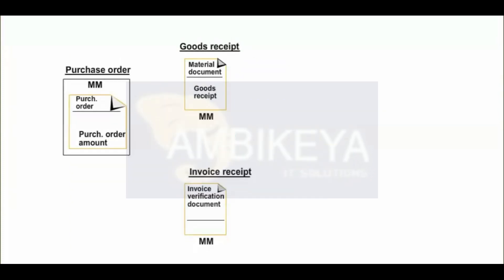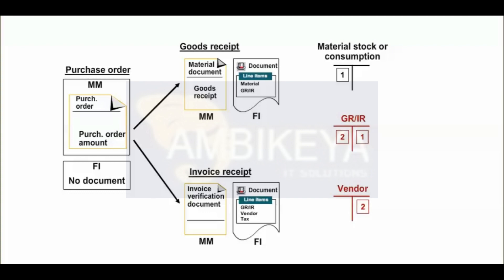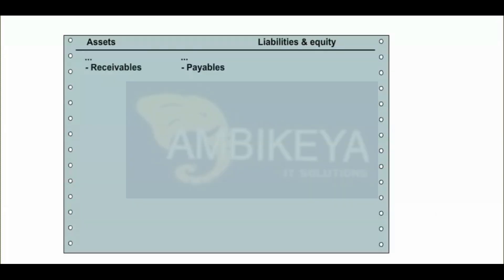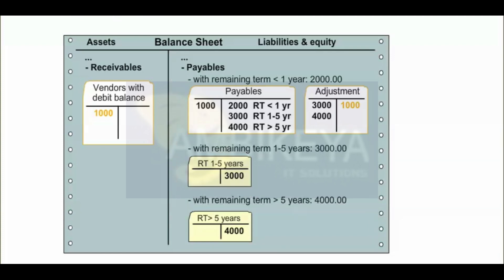Accounts Payable || Business Processes in Financial Accounting